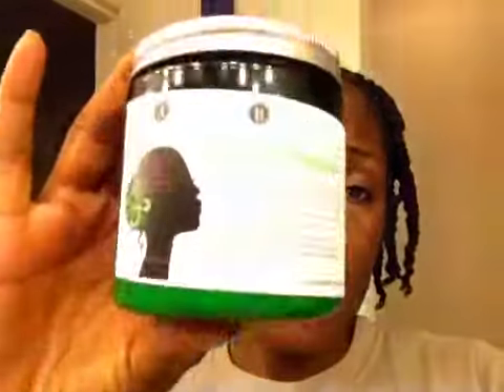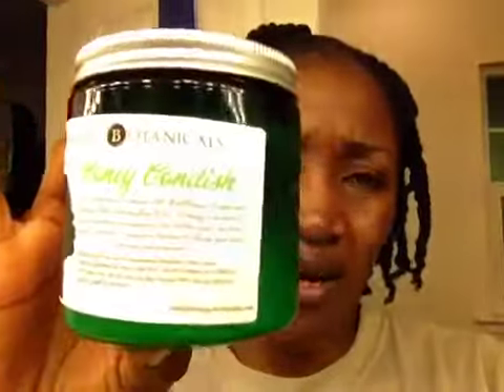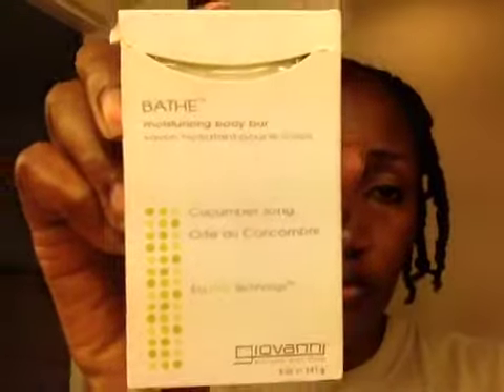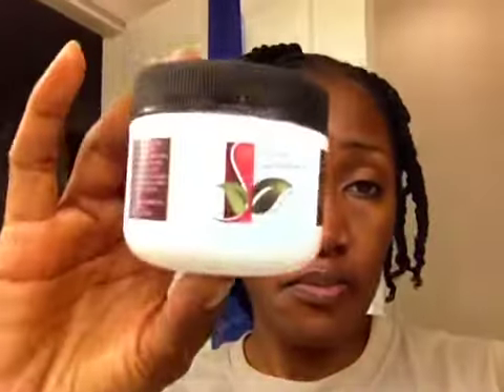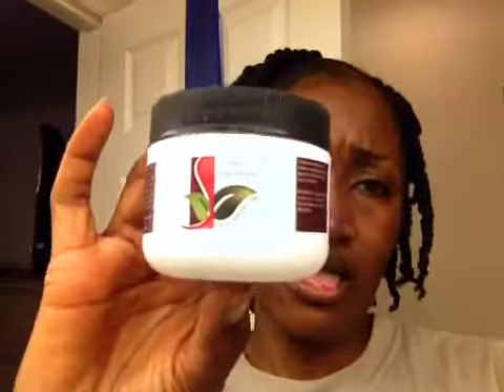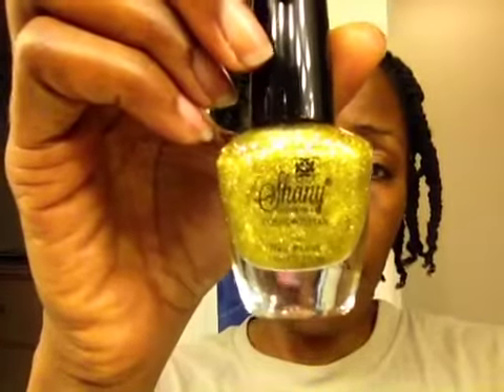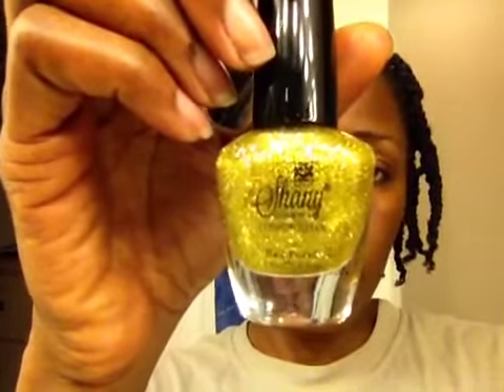April 2013 Swapsack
Hello YouTuber's,
I received April's Swapsack, please watch video to see what's inside.